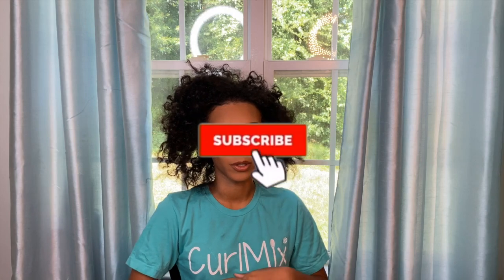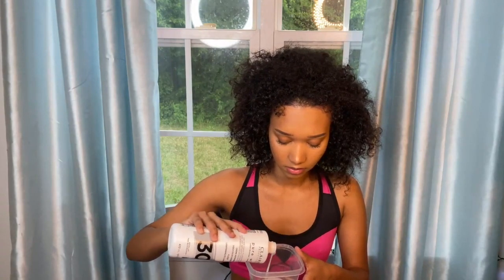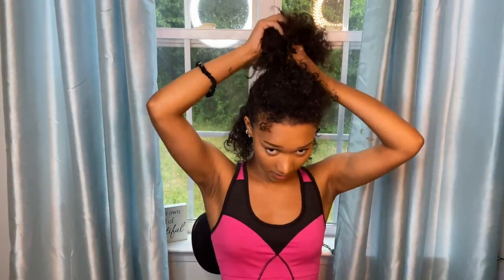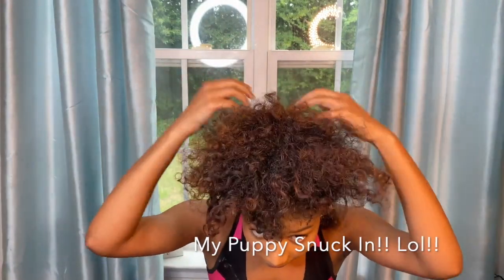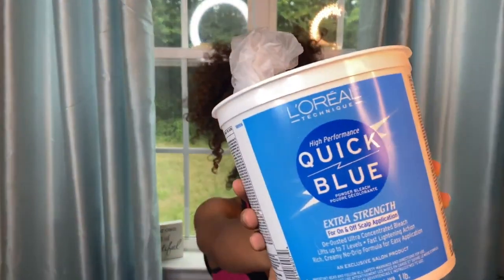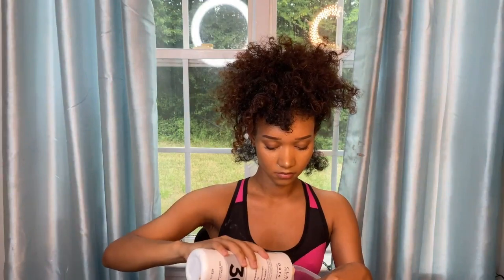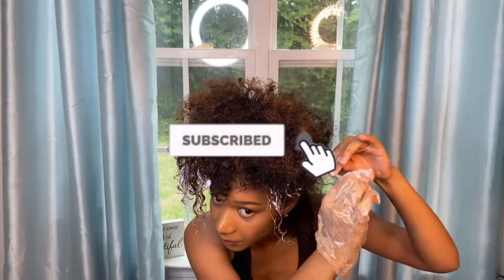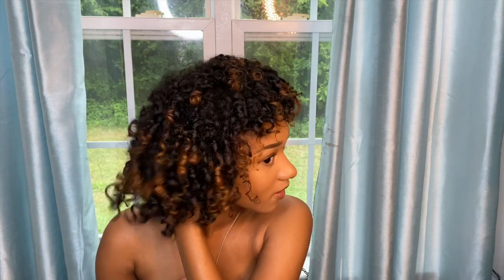HOW to DYE Natural Hair WITHOUT Damage || L’Oréal Hair Dye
Today i wanted to share with you guys how i dye my natural hair from home! Its super easy, and quick!